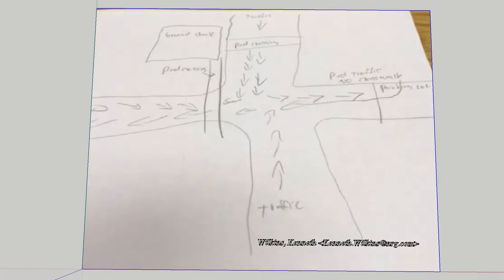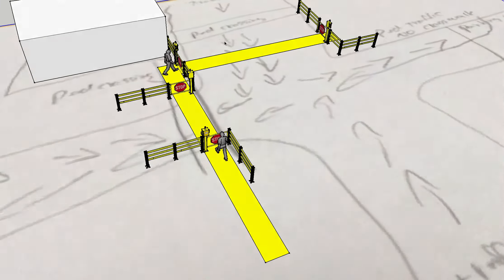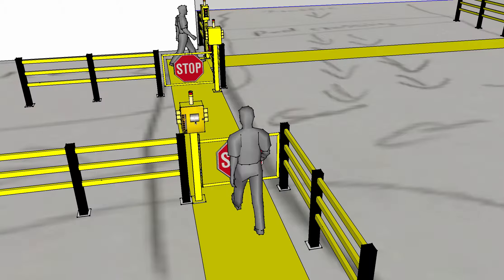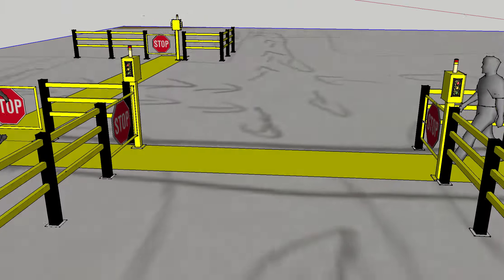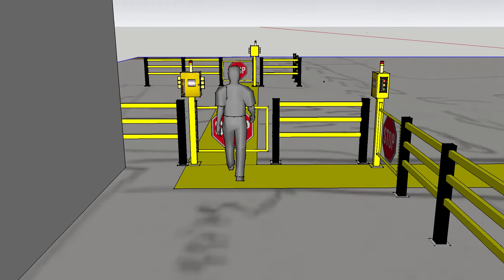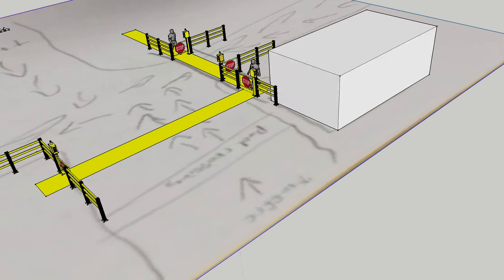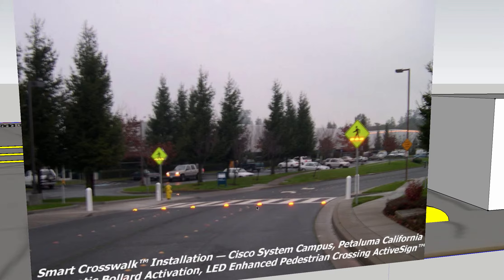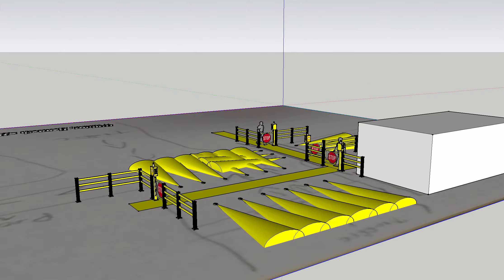NRG POWER PLANT